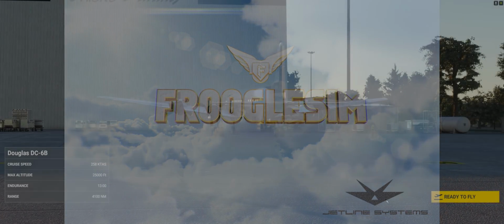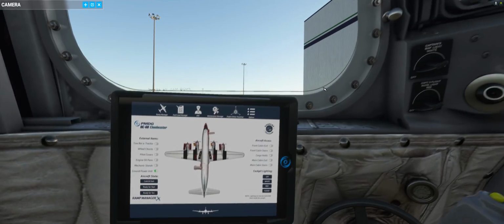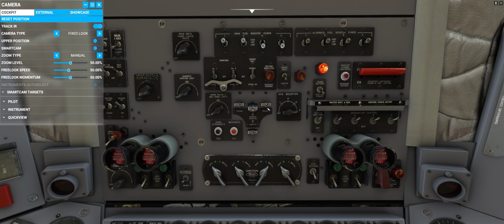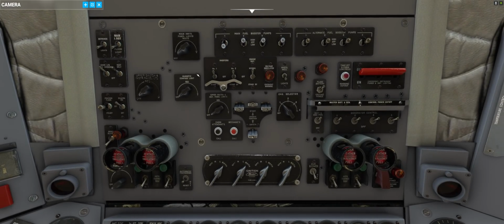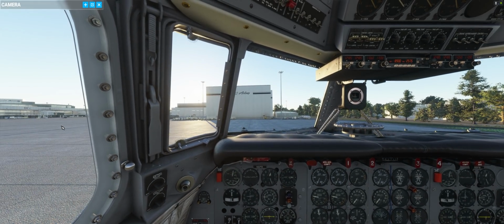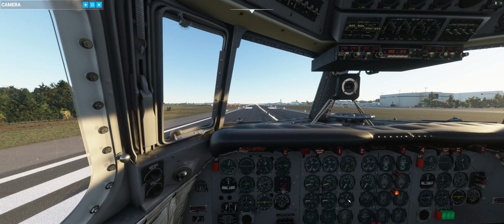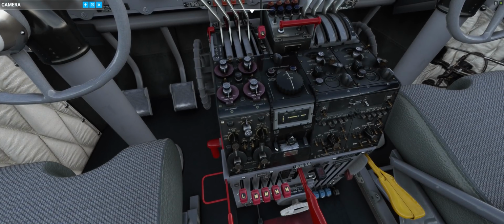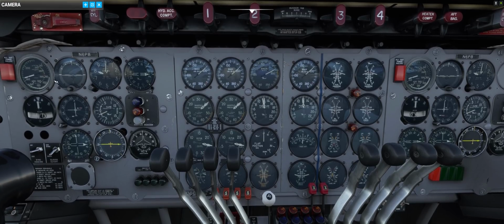REVIEW IN PROGRESS - PMDG DC6 - MSFS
Another review in progress, but this time it's the mighty DC-6 Cloudmaster from PMDG. In this video I'll dive into Tutorial Flight 2, working through how to cold and dark start the aircraft with the help of the built in AFE. Then we'll set off from Seattle once more.

My Sim Rig:

Z390 Aorus Ultra Motherboard
64Gig Corsair Ram
EVGA 2080 RTX 2080 TI FTW